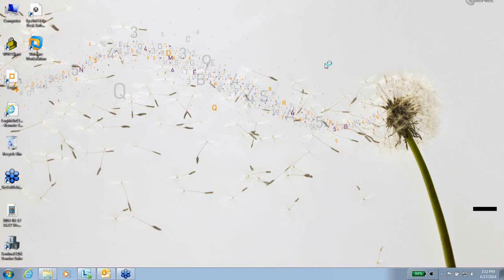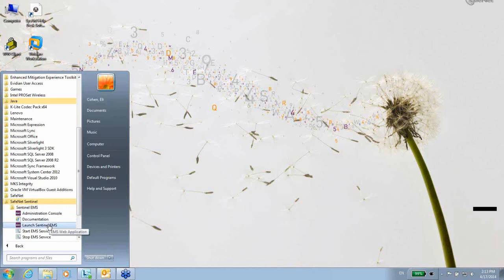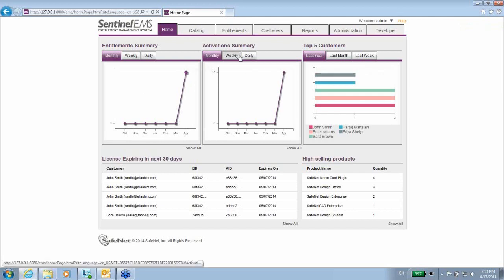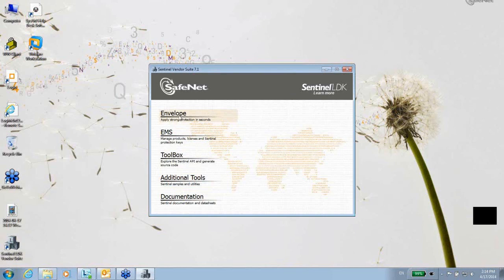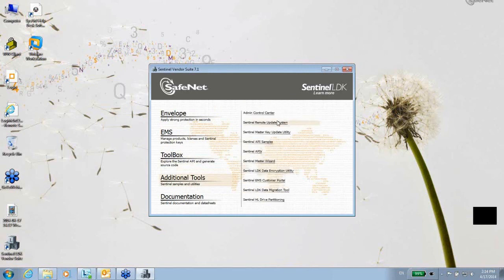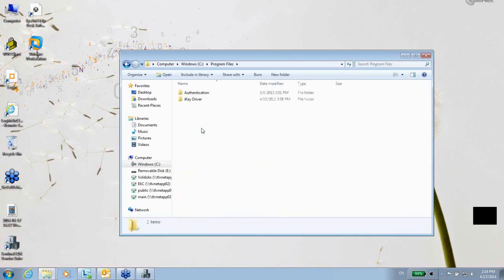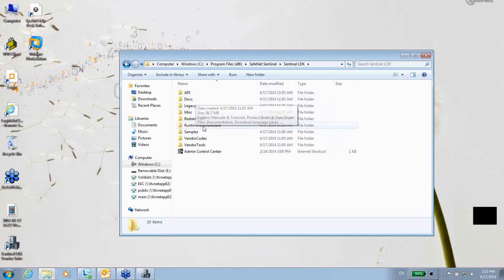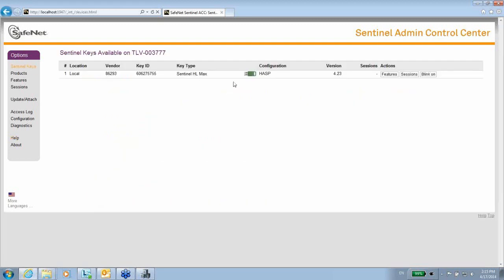Sentinel Support - Sentinel LDK Installation Part 2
TechTube is a series of tutorials offering the latest support and education on SafeNet Sentinel Products. This session is part 2 of 2 walking through the Sentinel LDK installation process. For more tech support help from SafeNet Sentinel please visit the Sentinel Customer Discussion Forum